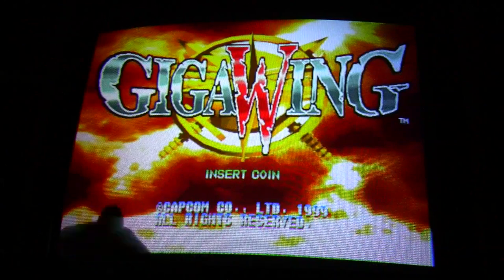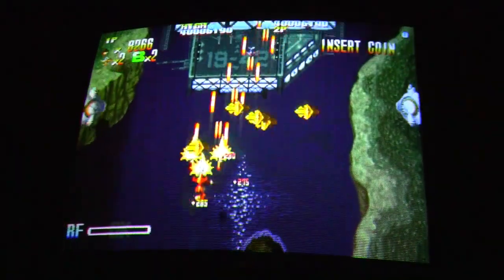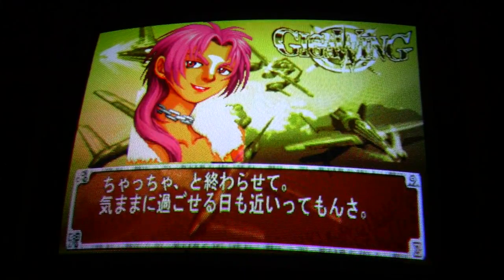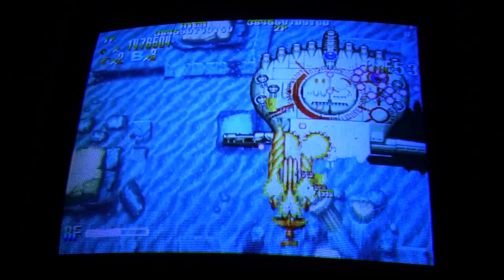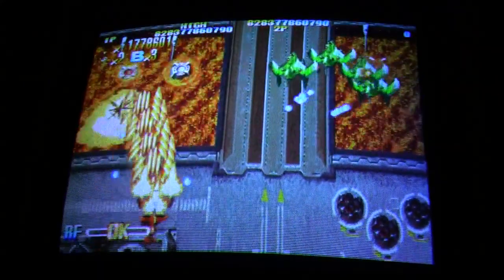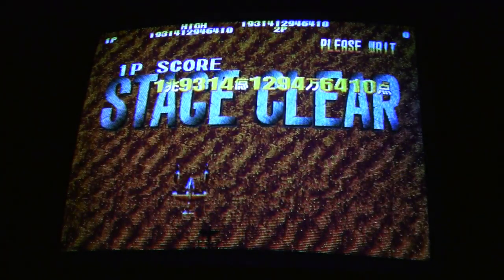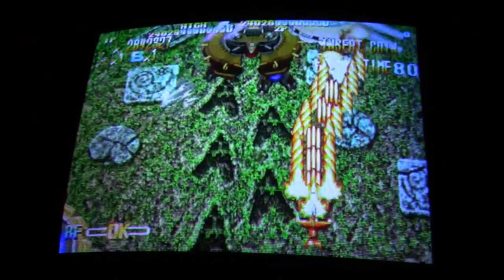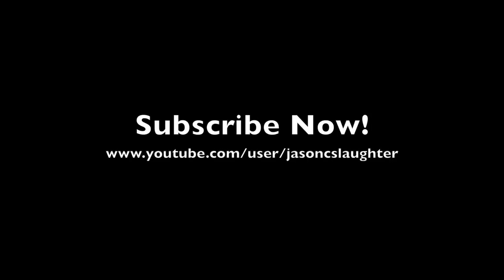Garbage Gameplay - Giga Wing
In this video I take a crack at Giga Wing on the Capcom CPS-2 system!